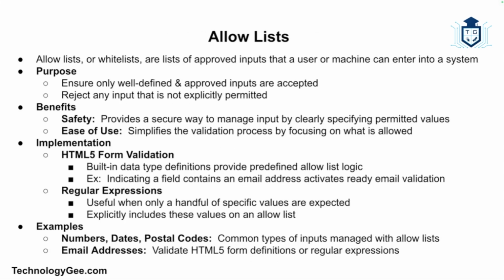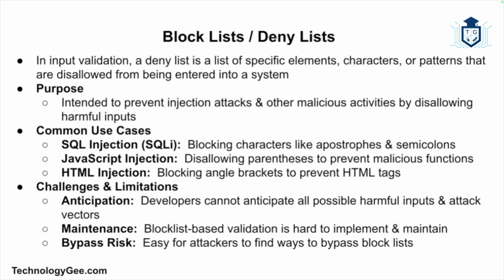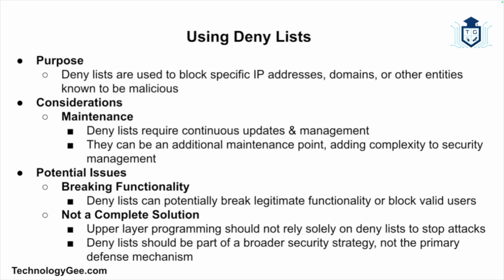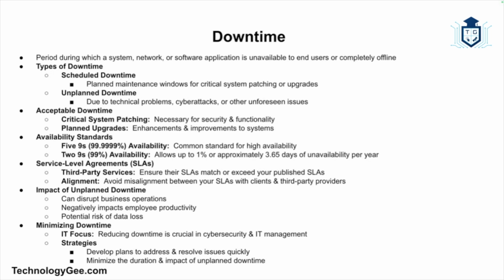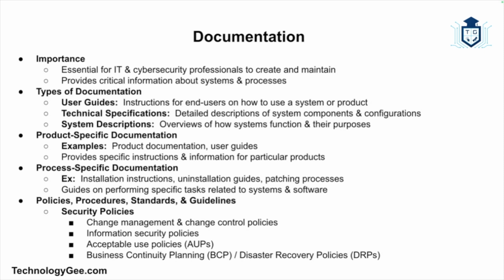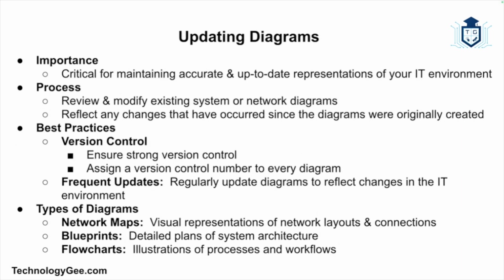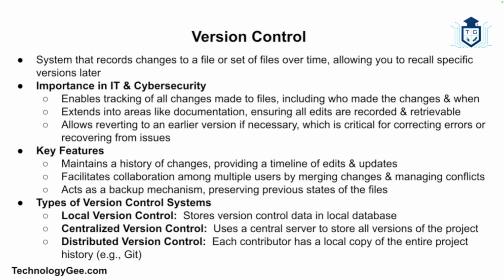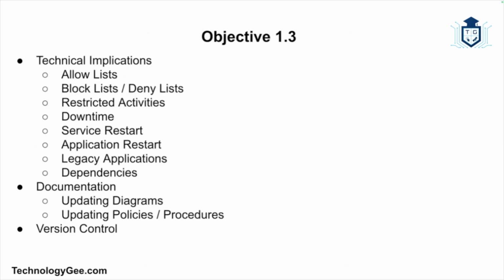Technical Implications | CompTIA Security+ SY0-701 | 1.3b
In this video you will learn about technical implications, documentation, & version control.